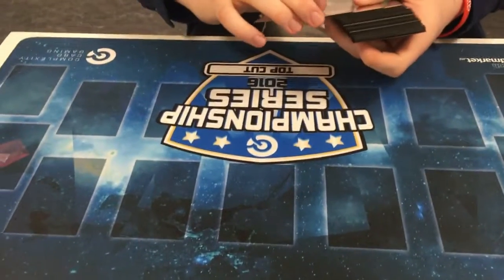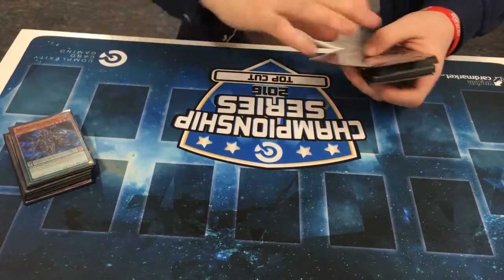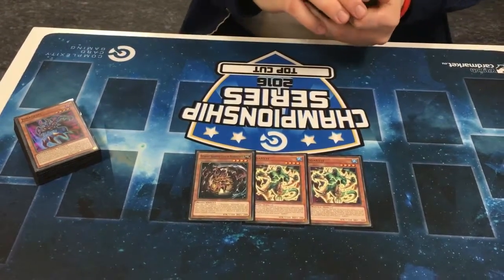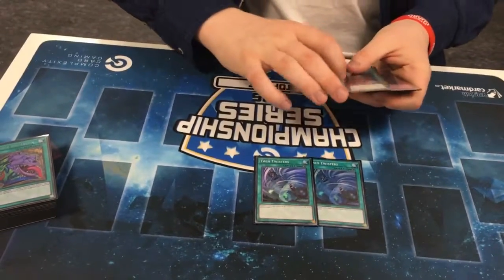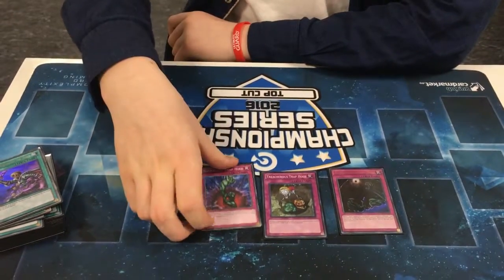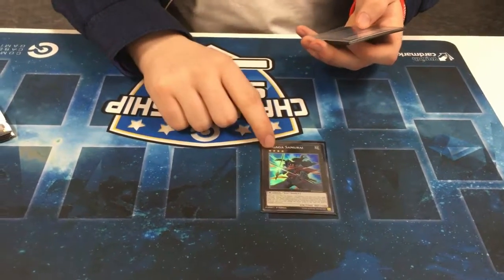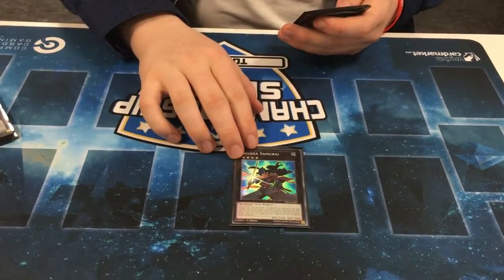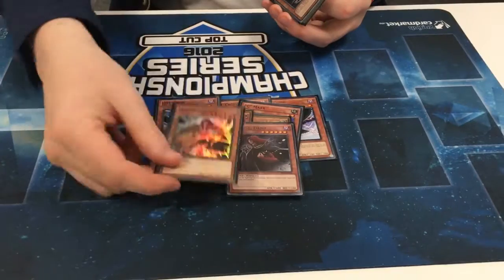6th place empowerd clownblades Deck profile CTS Linkoping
Thank you CTS for letting us film at the tournament and to all the competitors for letting us film their decks.This is the third deck profile that we have. The last one will come up soon as possible. Have a great time watching :D

Tobu